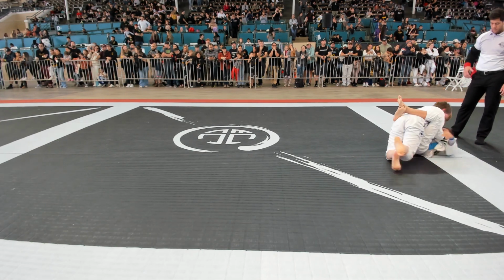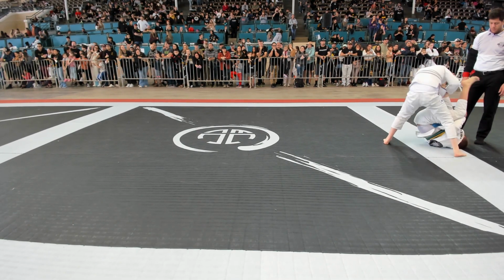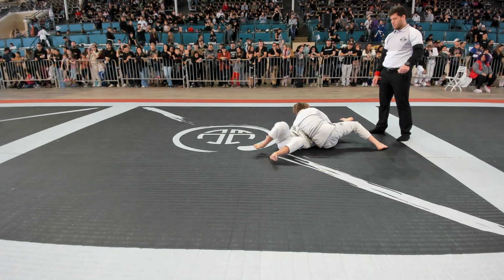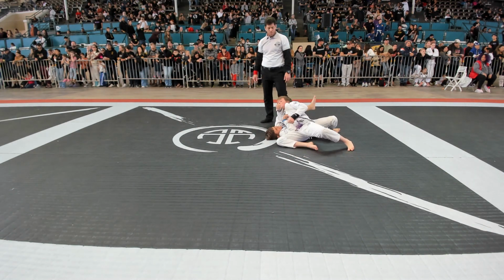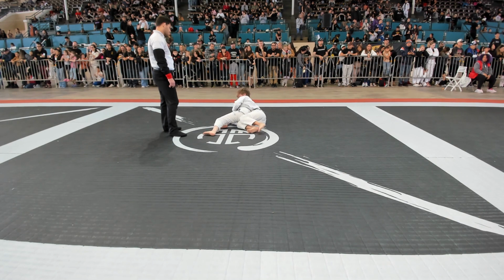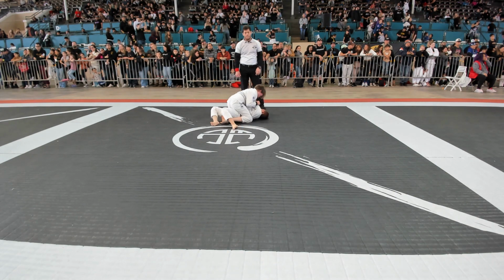Duncan AJJ first match socal worlds December 17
Duncan AJJ first match world Dec 17 2023 San Diego